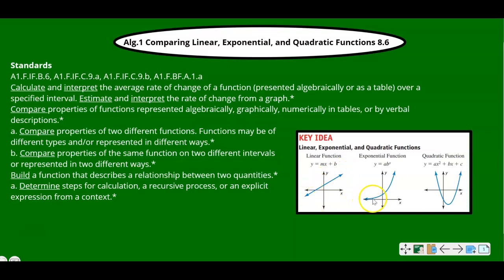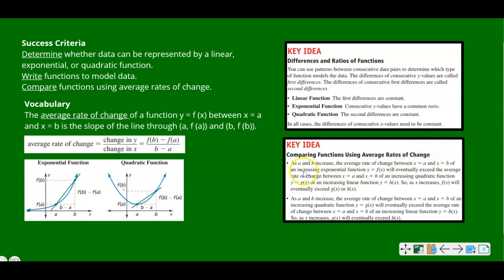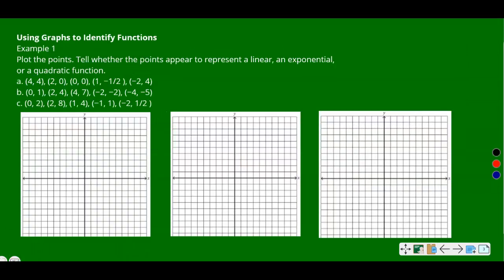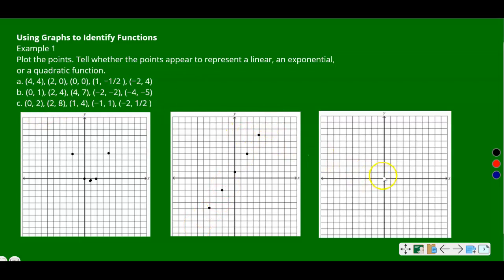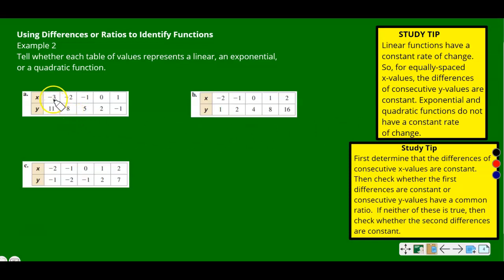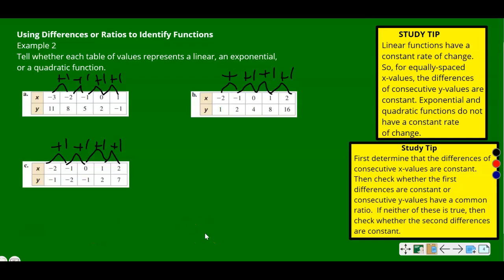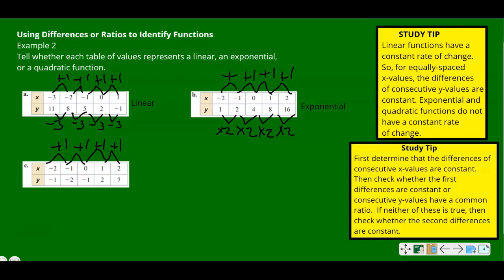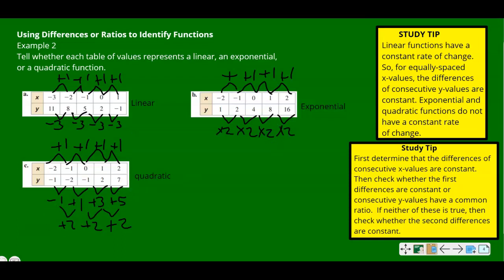Alg.1 Comparing Linear, Exponential, and Quadratic Functions 8.6